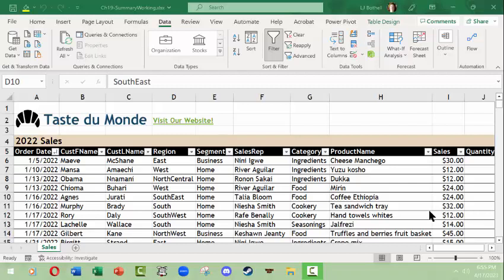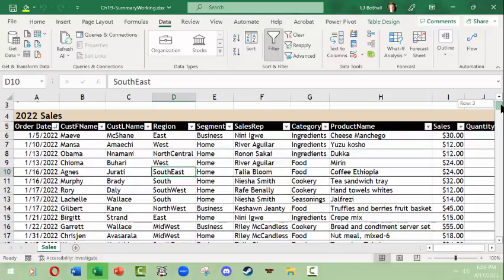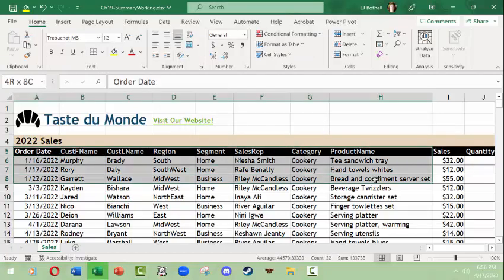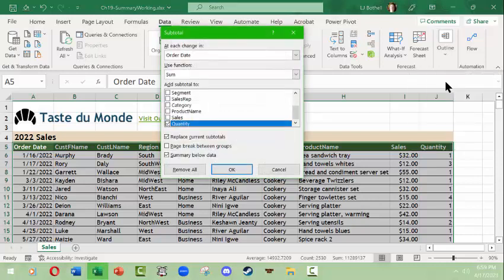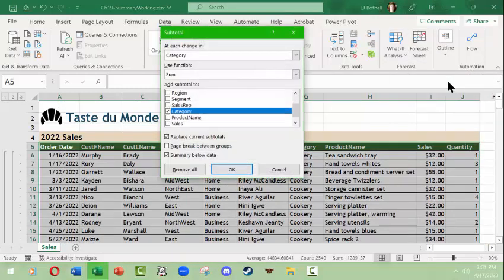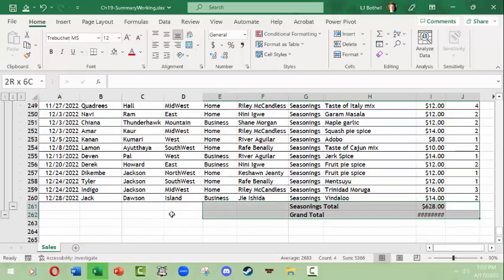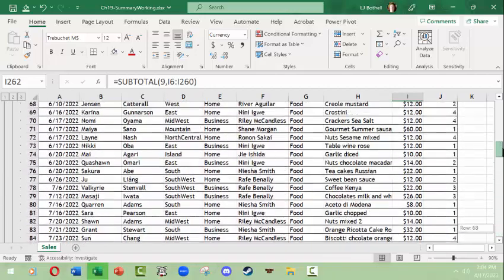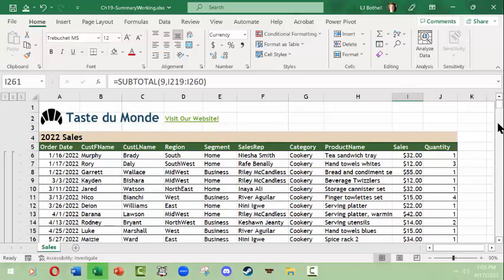L.J. Bothell MS Excel Subtotals Tables